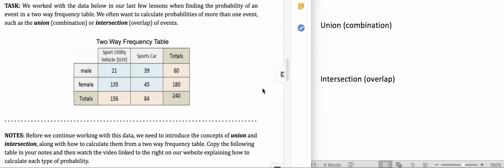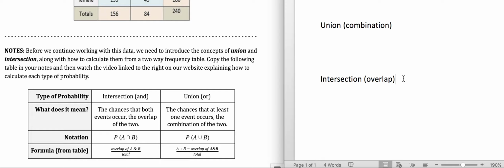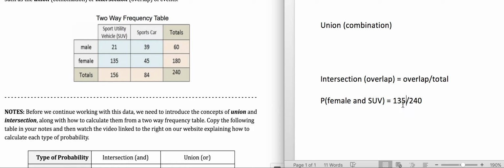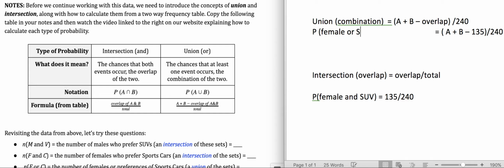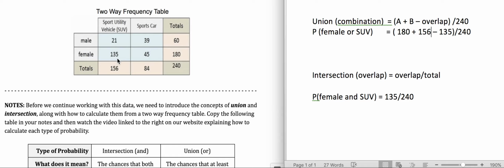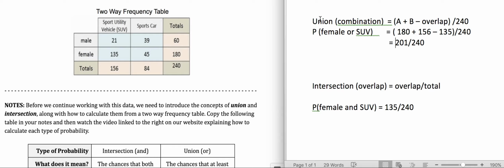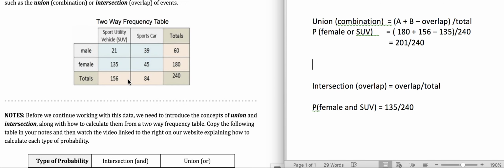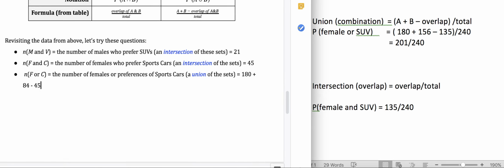Union & Intersection of Data in Two Way Frequency Tables